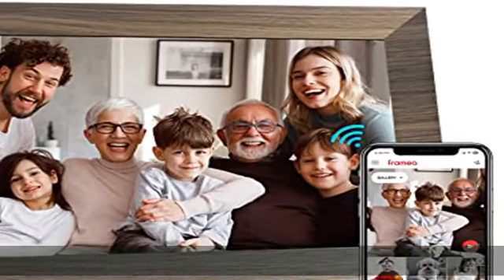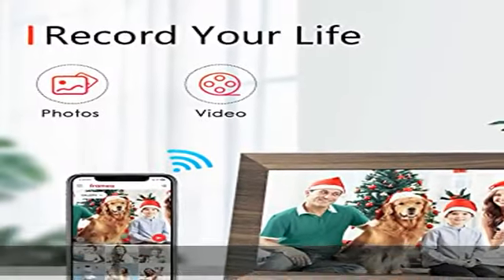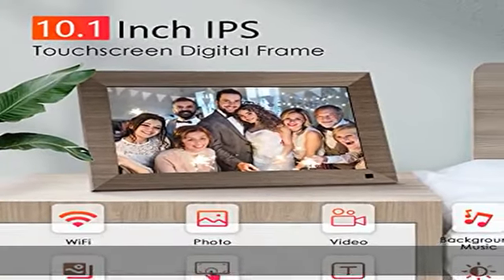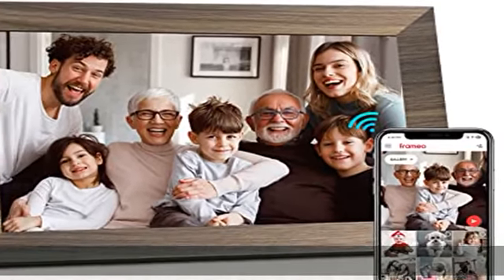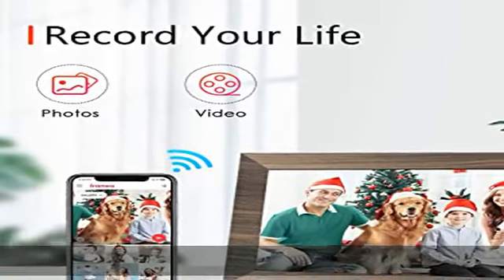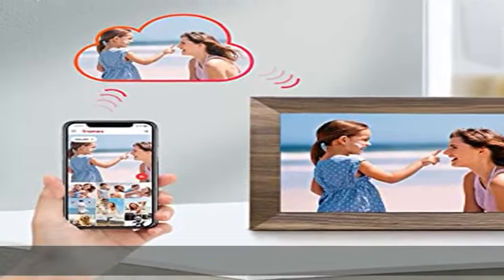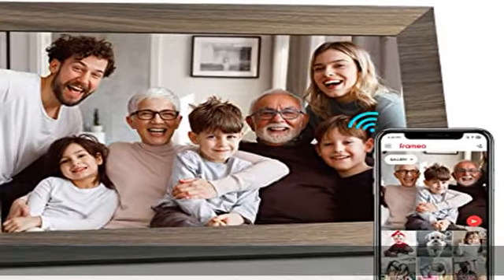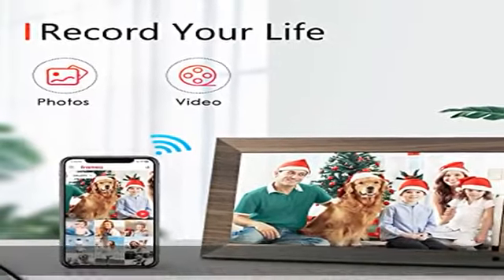10.1 WiFi Digital Photo Frame, Canupdog IPS Touch Screen Smart Cloud Photo Frame with 16GB Storage,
10.1 WiFi Digital Photo Frame, Canupdog IPS Touch Screen Smart Cloud Photo Frame with 16GB Storage, Wall Mountable, Auto-Rotate, Motion Sensor, Share Photos via Frameo App

10.1 WiFi Digital Photo Frame, Canupdog IPS Touch Screen Smart Cloud Photo Frame with 16GB Storage, Wall Mountable, Auto-Rotate, Motion Sensor, Share Photos via Frameo App